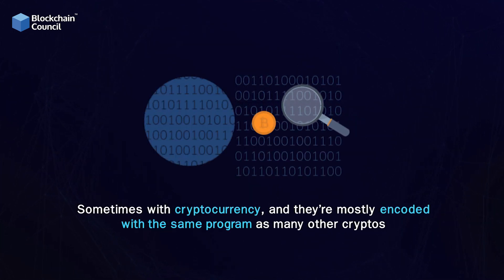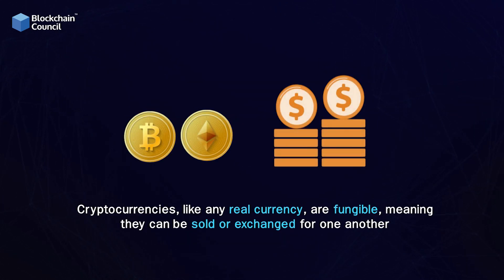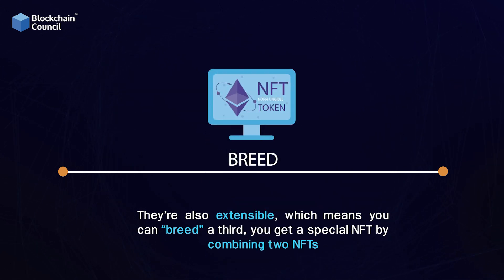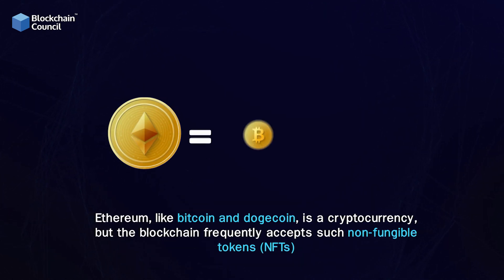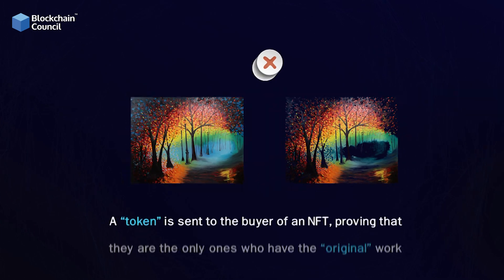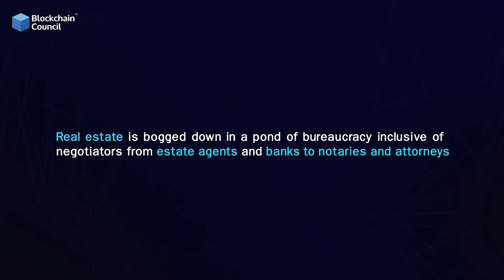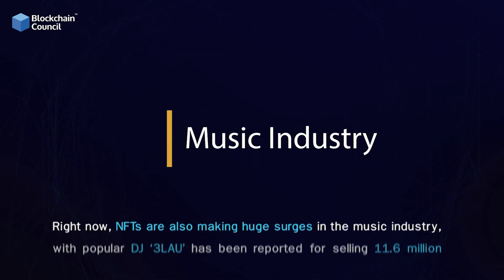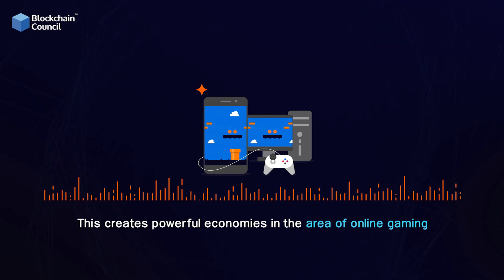What is an NFT? (Non Fungible Token) | What does it mean? | NFT's explained - Blockchain Council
What’s hot? NFT, what else? The world is going bananas over this new term for over a year now. From art to music, to NFT of famous tweets, yes you heard it right, these digital assets are being bought like a 14th-century Roman artifact.
But are NFTs worth all the hype and well, money? Many analysts believe they won’t last long. But many others claim that NFTs are here to stay and will forever transform investing. But first, what in the world is NFT?

What Is an NFT? What does it mean?
NFT stands for Non-fungible token.

Okay that just complicated it further, didn’t it? No worries, keep reading.
A digital artifact that reflects real-world assets such as art, music, in-game goods, and videos is known as an NFT. They’re purchased and sold digitally, sometimes with cryptocurrency, and they’re mostly encoded with the same program as many other cryptos.

Even though they’ve been around since 2014, NFTs are gaining in popularity as a more common way to purchase and sell digital art. After November 2017, a staggering amount has been invested in NFTs.

Want to become a Certified NFT Expert? Sign up to the Blockchain Council now!